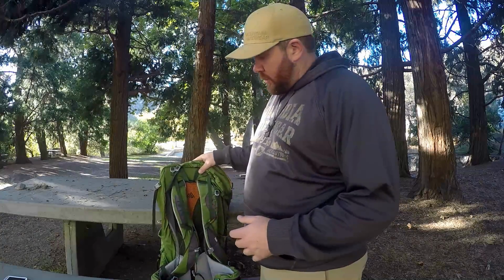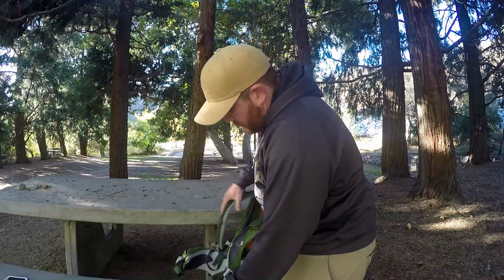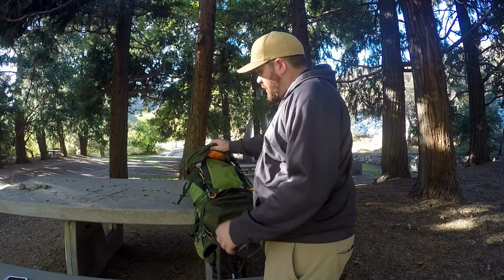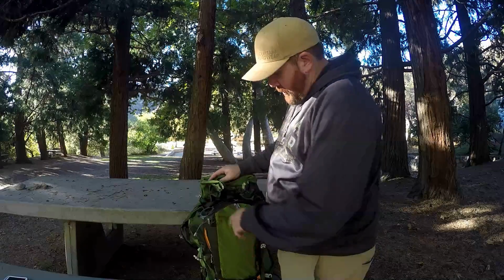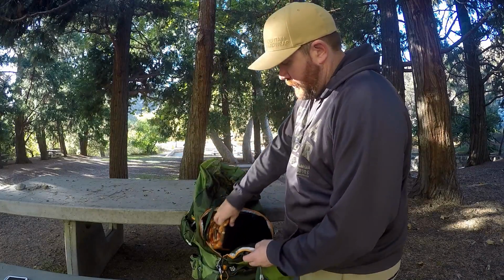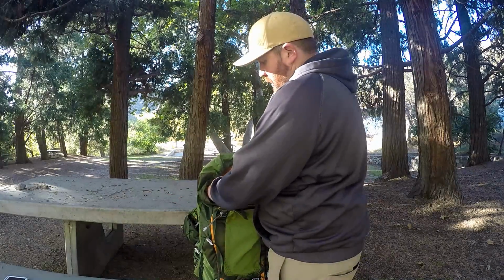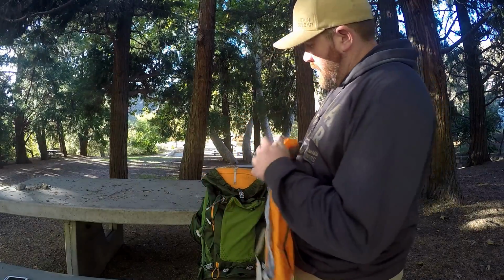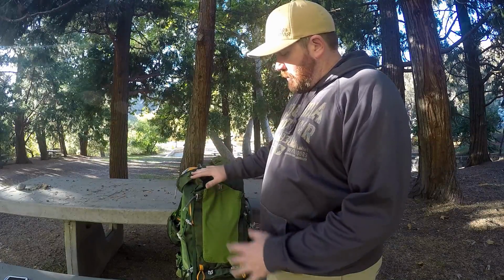Gregory Zulu 55 - Product Review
The Zulu 55 has that ideal balance of space and comfortness that makes it perfect for long summer weekends and winter overnights. With its streamlined shape, low weight, full feature set, and incredible ventilated comfort, this is a pack that can cover serious distance and haul heavy loads without leaving you drained when you hit camp.
• Updated CrossFlo Suspension
• Front U-zip main compartment access panel
• Bottom sleeping bag access panel
• Floating, removable top pocket with zipppered security pocket and key clip
• Dual-density hipbelt and shoulder harness foam for improved heavy load stability
• Enhanced lumbar foam layering for increased load-bearing comfort
• Front bucket pocket for quick gear storage
• Two external stretch water bottle pockets
• Dual quick-access waist belt pockets
• Hideaway ice axe/trekking pole loops
• Integrated rain cover
• Sunglass stash on shoulder harness

Klymit Insulated Static V Lite Sleeping Bag
Soto Windmaster
MSR PocketRocket 2 Ultralight Mini Stove Kit
Merrell Moab Vent 2

Equipment used for filming:
GoPro 7 Black
Rode Video Micro Mic